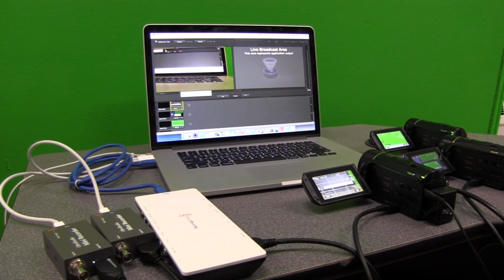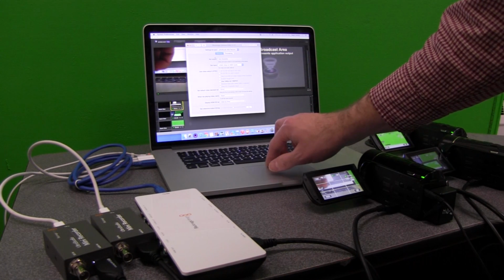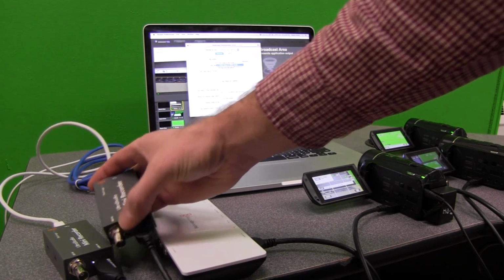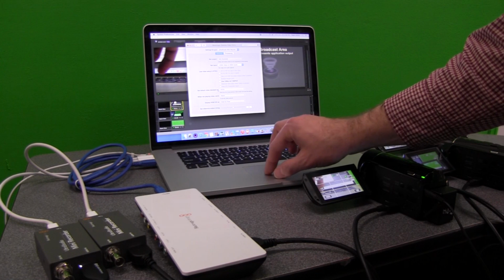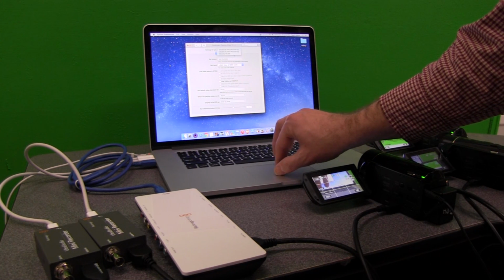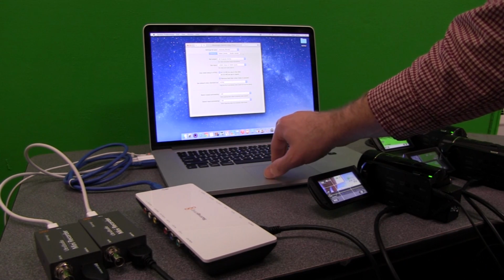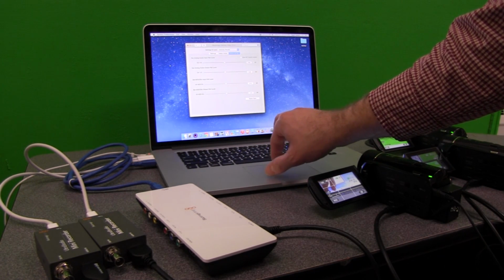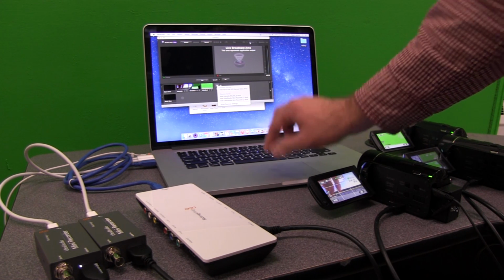Wirecast doesn't show Video From Black Magic Design devices--See how to check the settings.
If you are using Black Magic Design devices such as the mini recorder to capture HD Video from your camcorder and they don't show up in wirecast you just see black, you may need to adjust the settings for BMD to show up.

This video is dated, make sure to update your drivers to the current version.